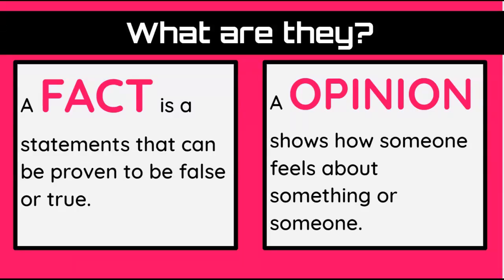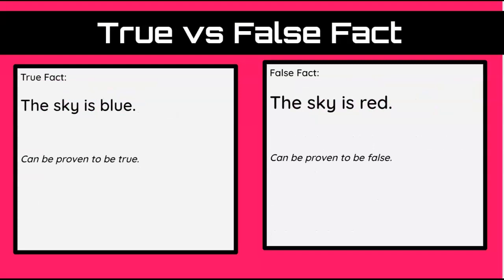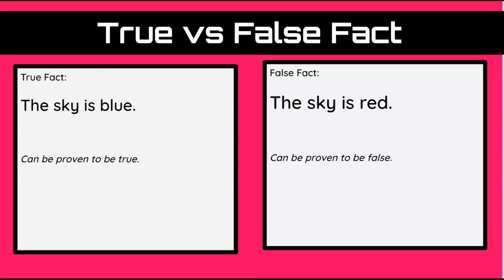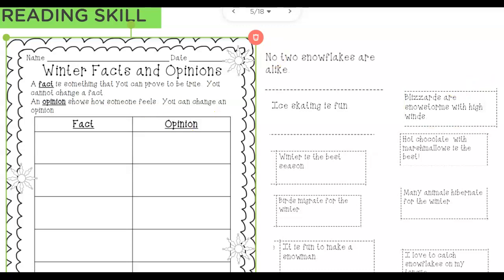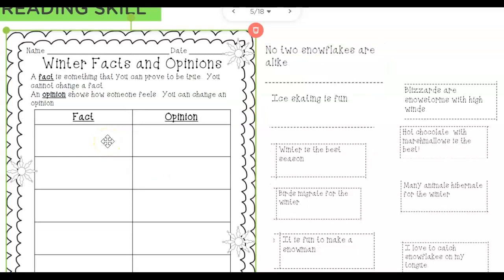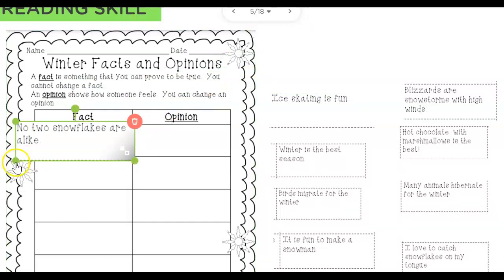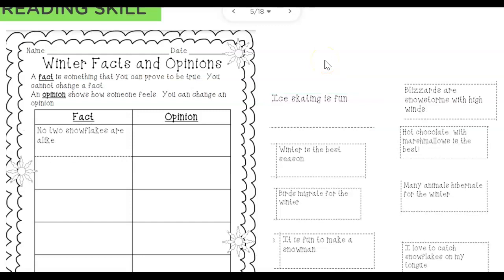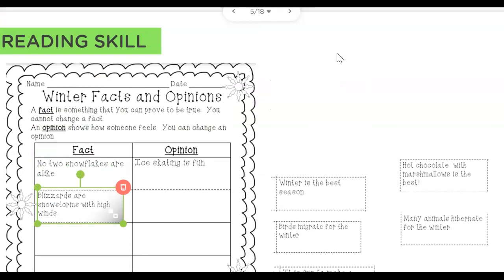Fact and Opinion: Day One